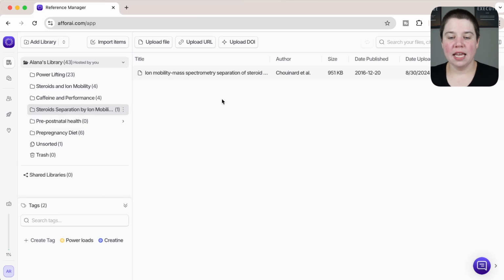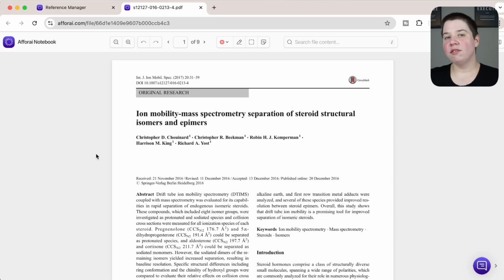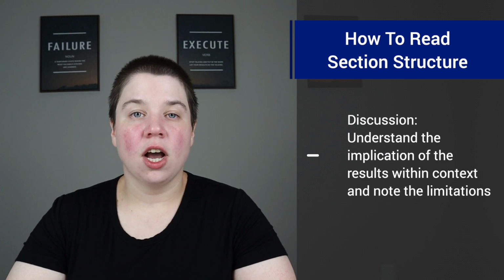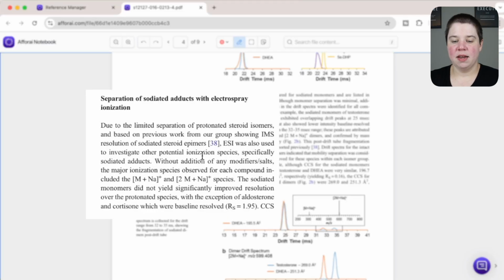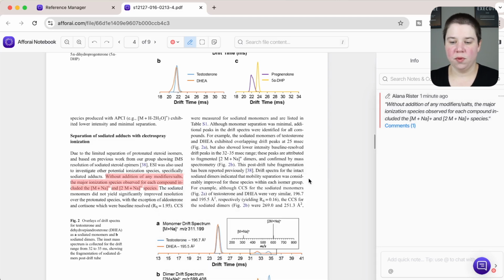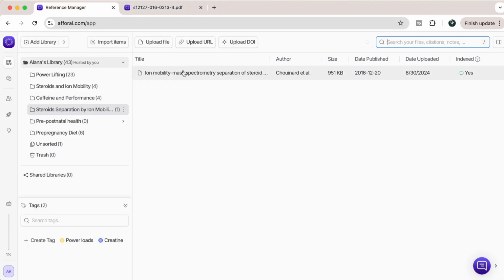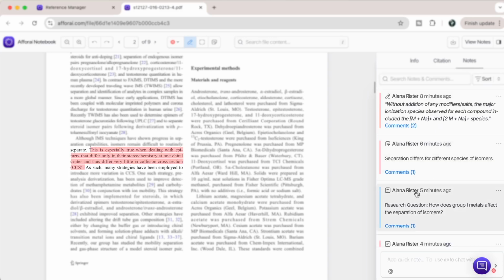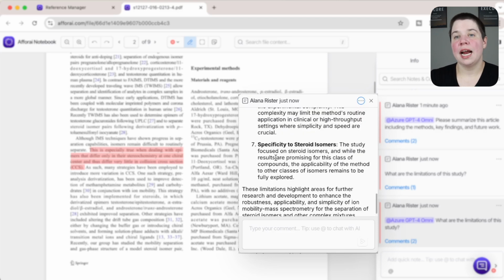How To Read And Annotate Journal Articles Fast with Afforai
Unlock the secrets to mastering scientific research articles with AI-powered insights and exclusive tips—click to transform your reading experience today!

Welcome to my comprehensive guide on mastering the art of reading scientific research articles effectively! In this video, I walk you through a structured approach to understanding and analyzing research papers using Afforai, a powerful reference management software with integrated AI features. Whether you're a seasoned researcher or new to the field, this guide will equip you with the skills to extract valuable insights from scientific literature efficiently.

What You Will Learn:

How to set clear objectives for reading research articles.
Techniques for identifying key findings and methods in scientific papers.
Strategies for discovering gaps in the literature for future research.
A step-by-step approach to reading and annotating articles effectively.
How to leverage Afforai's AI features to simplify complex concepts and summarize articles.
Tips for organizing and managing your research materials using tags and annotations.

Courses:
Research Mastery Academy:

Timestamps:
00:00 Afforai AI Reference Manager
01:00  Why You Are Reading An Article
01:19  Find  Research Methods
01:52  Identifying key findings
02:16  Find Gaps in the literature
02:29  How to read an Article
02:51  Background information
03:33  Abstract
04:12  Conclusion
04:40  Figures/Results
05:10  Discussion
05:22  Methods and Introduction
06:31  Annotation Techniques
06:40  Highlight
08:58  Highlight w/ comment
10:32  Take Notes
12:27  Capture Images
12:59  Tags
13:36  How to Use AI To Read Research Articles
13:40  Use AI To Explain Research Articles
14:56  AI Article Summarization
15:44  Use AI To Find Article Limitations